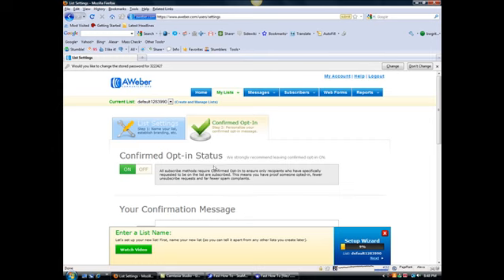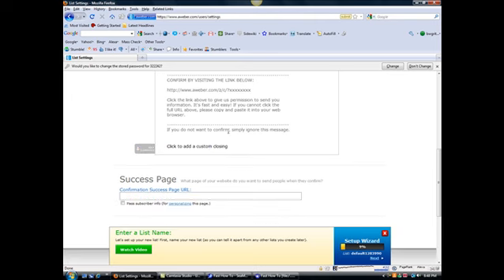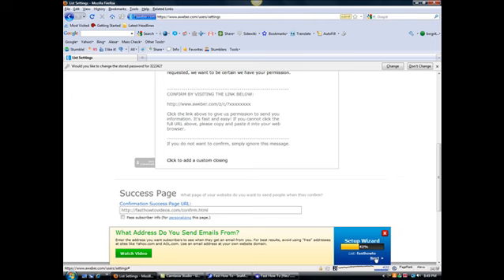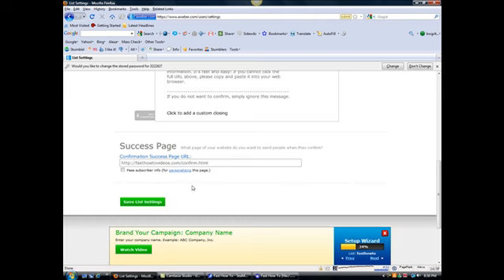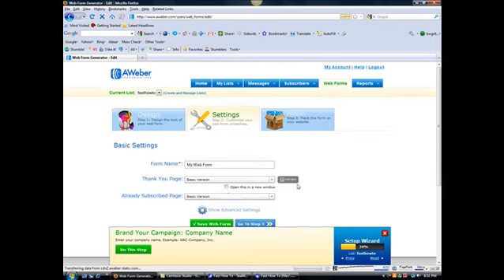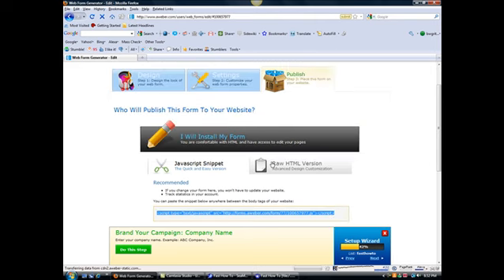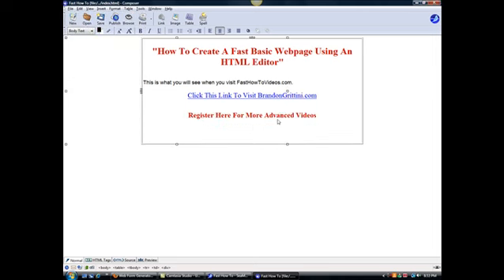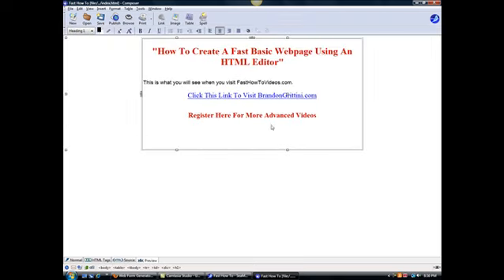How To Install An Optin Form | Traffic RockStars Newbie Series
newbie series contributor Brandon Grittini explains

How to Register for Aweber

How to Use an Optin Form Template

How to Generate your Optin Code

How to Install your Optin Code

visit Traffic RockStars to register for our free virtual expo all about traffic. This expo will be held May 14th 15th and 16th 2010. Register now to gain access to our tutorials section as well as your all access pass to the expo!